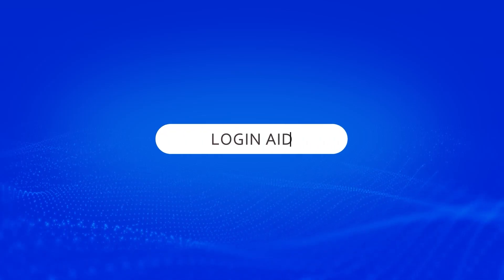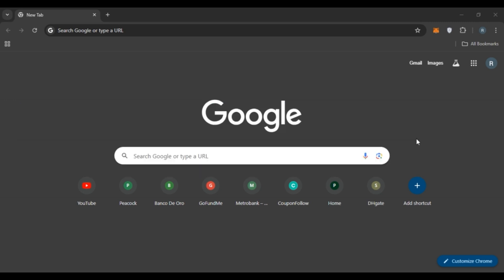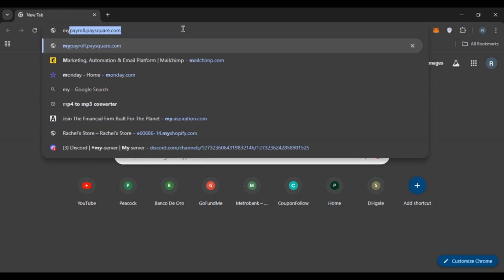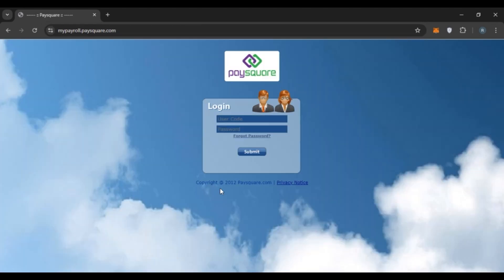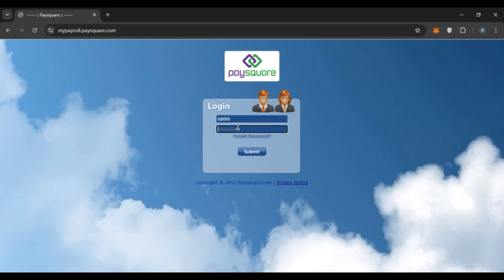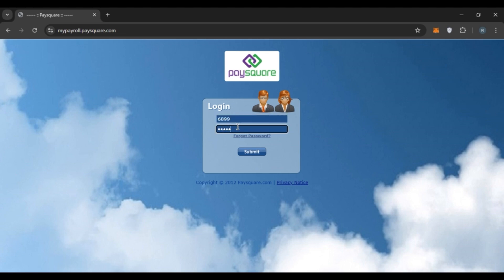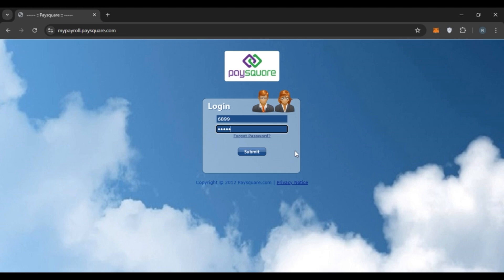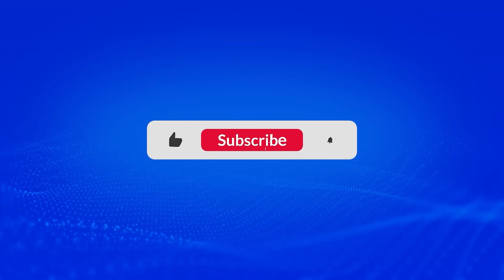How To Login Paysquare Payroll Account 2024 | Sign In & Access Paysquare Payroll Account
In this video, we will walk you through the steps to successfully log into your Paysquare Payroll account. You'll discover how to access your payroll information, including payslips, tax documents, and other important details. We will also address common login issues and provide tips for a seamless experience while navigating the Paysquare platform. Join us to ensure you can easily manage your payroll needs!